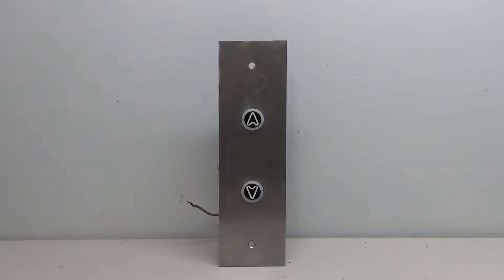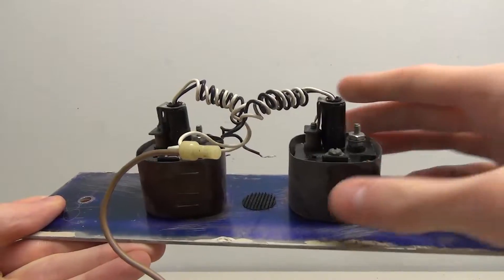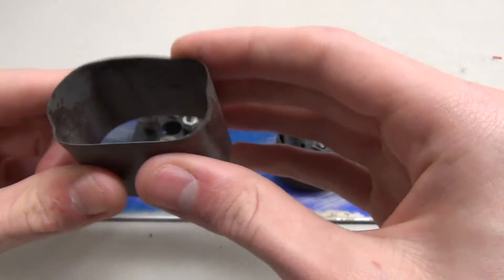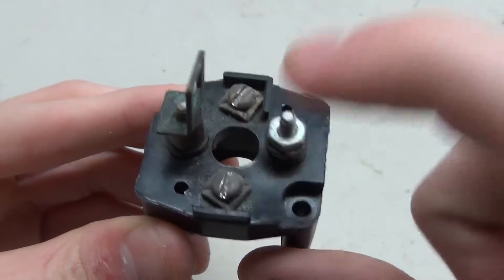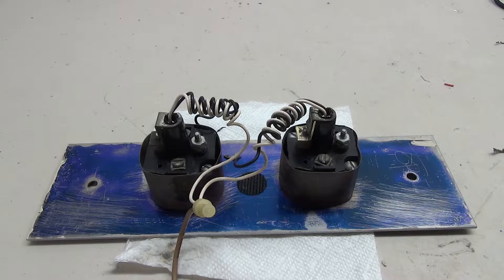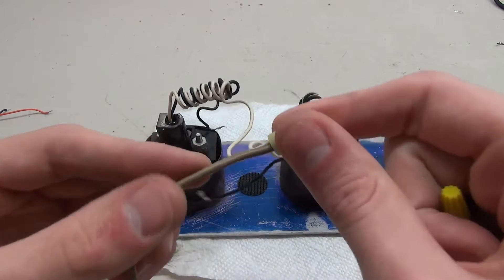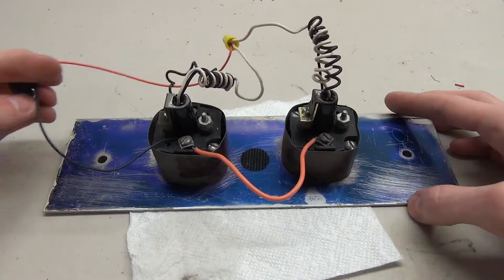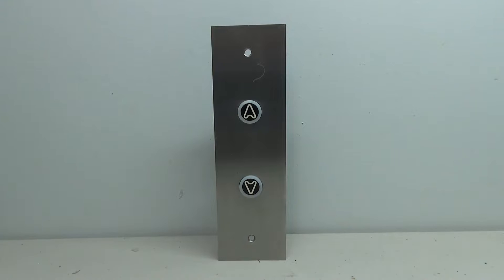Wiring a CJ Anderson HHR Elevator Button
Today we take a look at CJ Anderson HHR elevator buttons! I break them down and show you how they work, and show you how to wire them up!

Also, a Happy Birthday to Jim, who requested this video!